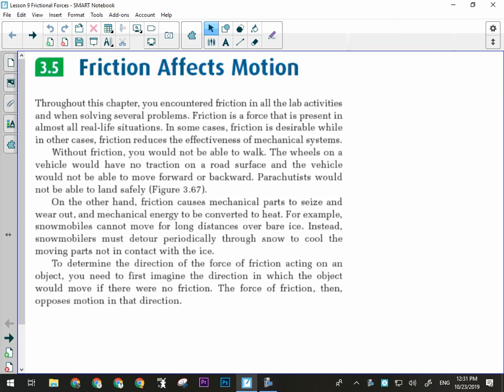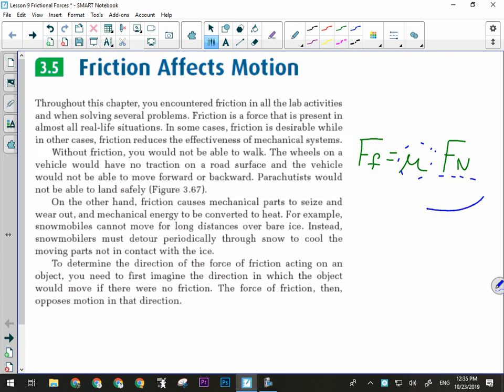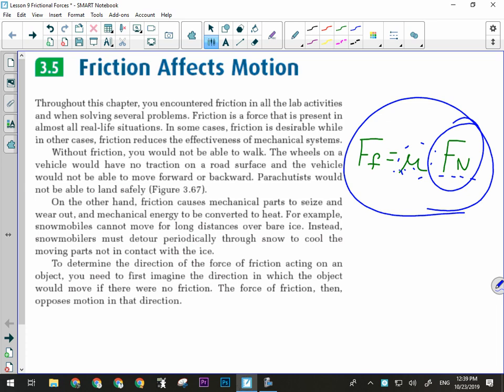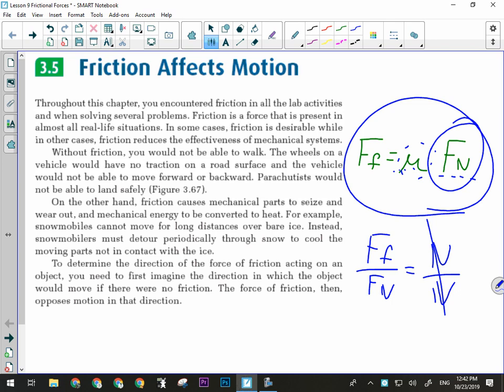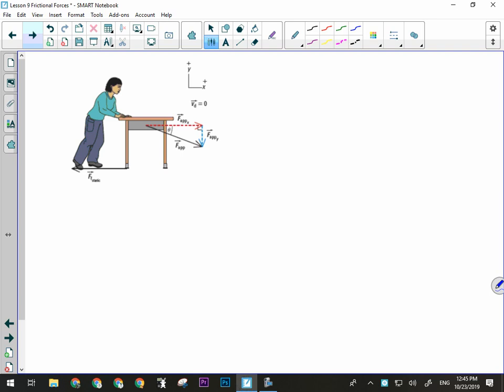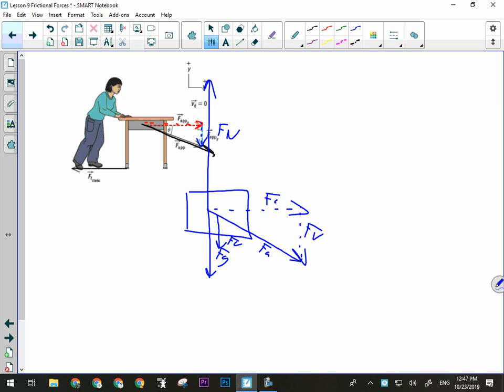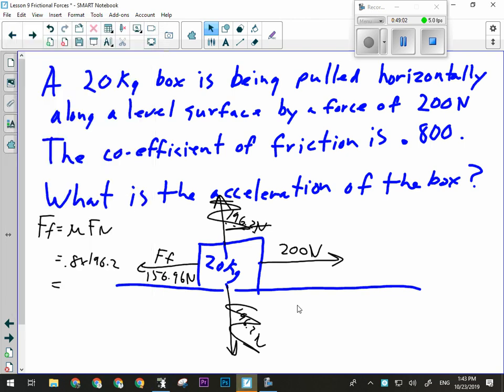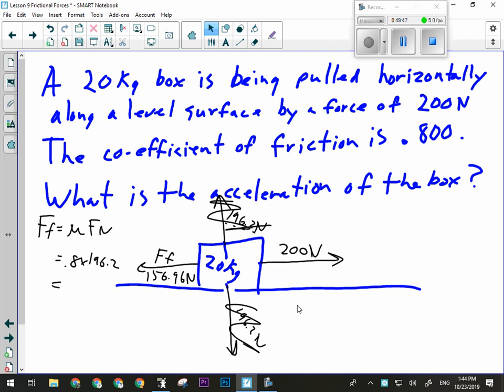Physics 20 | Frictional Forces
Lecture on the force of friction and solved example problems.